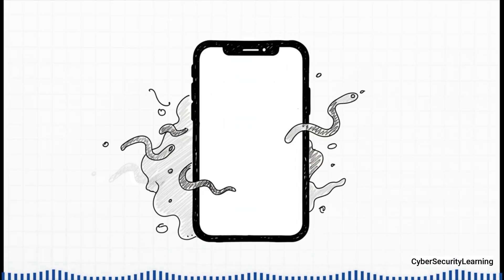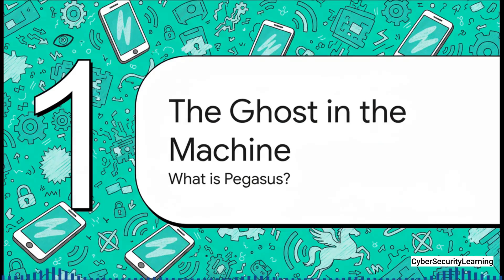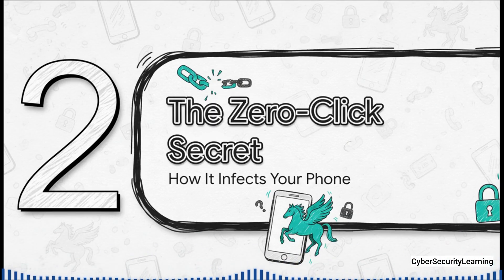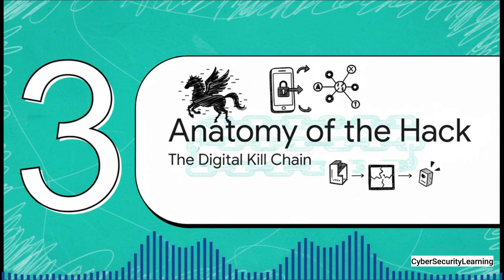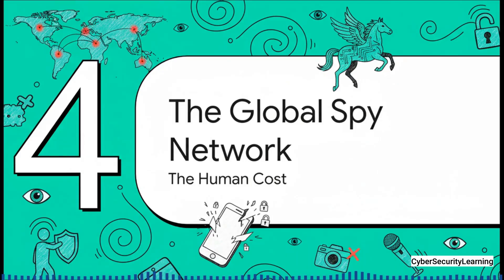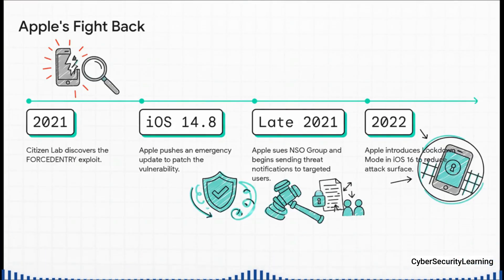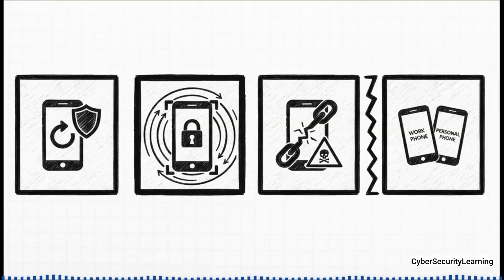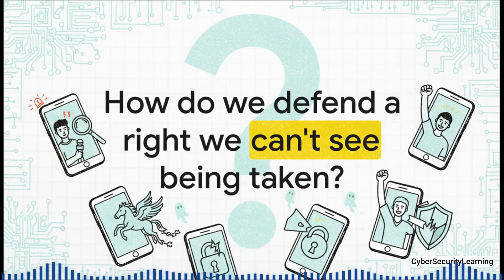Pegasus Spyware: How iPhones Get Hacked Without You Clicking Anything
This video dives deep into Pegasus, one of the world’s most advanced zero-click spyware tools developed by NSO Group.
You’ll learn how governments can hack iPhones without you clicking anything, using crafted images, malicious packets, and remote zero-day exploits.
We break down the Pegasus architecture, explain how it infects iOS devices, and follow its kill chain step-by-step — from delivery and privilege escalation to data exfiltration.
You’ll also see how the spyware communicates with command-and-control (C2) servers, and how forensic analysts can detect Pegasus implants through network patterns and system artifacts.
Finally, we share practical mitigation strategies, including how Apple’s Lockdown Mode and regular iOS updates reduce the attack surface.
If you’re passionate about mobile cybersecurity, digital forensics, or privacy, this is a must-watch.